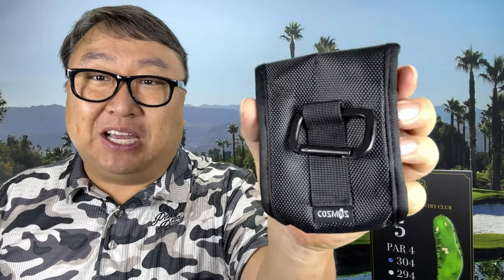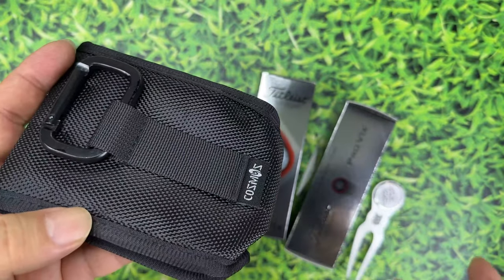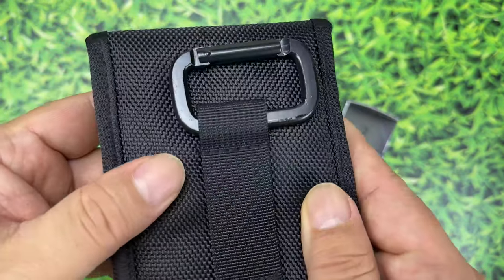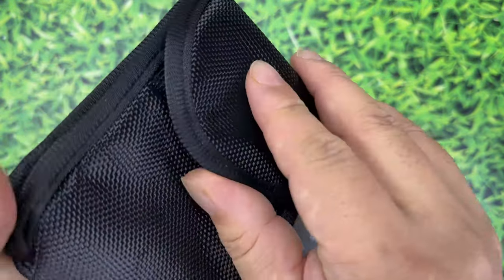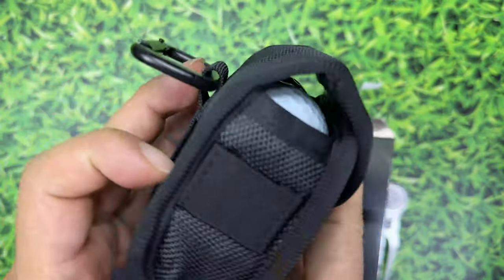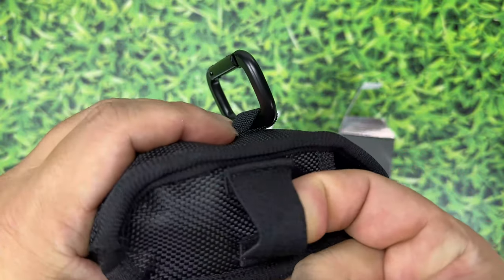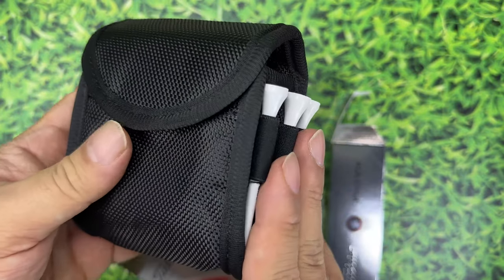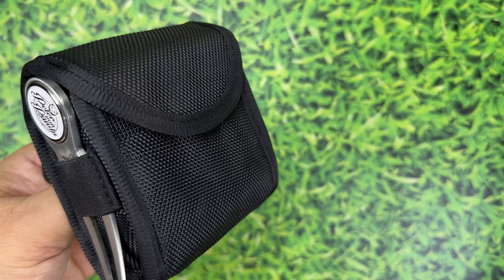The Best Golf Pouch For Par 3 Courses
Cosmos Golf Ball Pouch Golf Tees and Divot Repair Tool Holder Nylon Golf Bag Accessories Belt Bag Gifts for Men
Brand: Cosmos

【SUITABLE CAPACITY】 3.5x4.3x2 Inches. Medium capacity of waist bags can hold 4 golf balls 3 tees and 1 divot repair tool. Wont feel too big or small, fit well with your golf playing.
【CLASSIC DESIGN】 Classic black color with clear neat design suit for most situation. No matter playing with your friends, colleagues or business partners, its always be a good choice.
【TWO WAYS INSTALL】 You can take your belt through the loop as a waist bag, or use buckle hanging on your belt loop, on your golf cart, and other place you want. Portable and convenient.
【CLEAN AVIOD DIRT】 Golf balls, tees and divot repair tool is always stick on dirt when using. The golf pouch can solve the problem well, keep your cloth and pocket clean.
【DURABLE MATERIAL】 High quality nylon material with strong stitching, long lasting. Convenient velcro design is easy to put in and take out. Attention: Golf pouch and buckle only. Not include golf balls, tees, and divot repair tool.

Golf Ball Pouch Golf Tees and Divot Repair Tool Holder Nylon Golf Bag Accessories Belt Bag. Package: One golf waist bag with buckle Package weight: 57g Stylish, comfortable and convenient. With this amazing golf pocket you can now wear whatever you want! No more need to wear clothes with pockets, and no more tees poking you. Expedition Money LLC